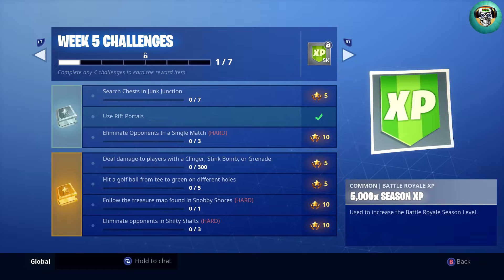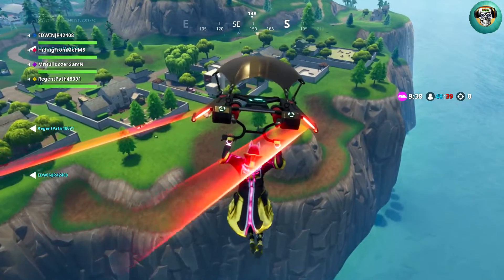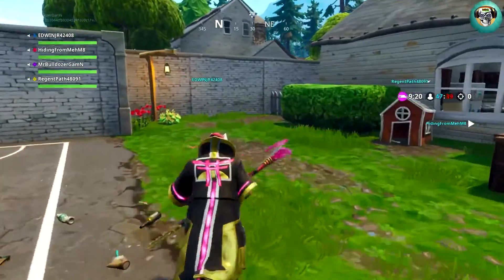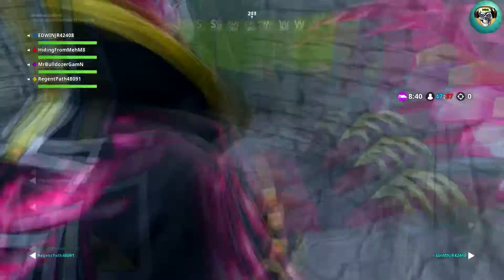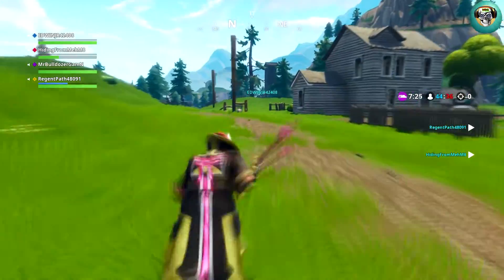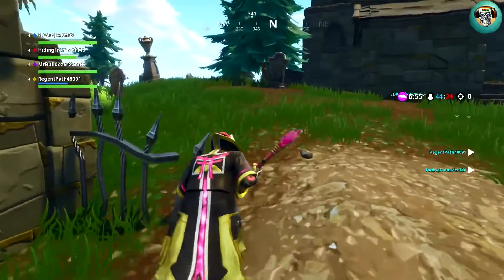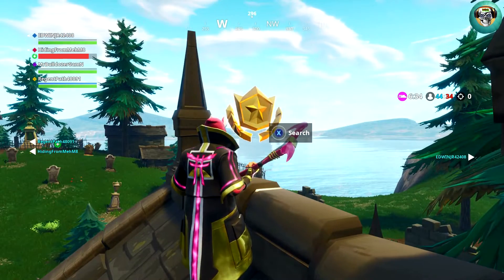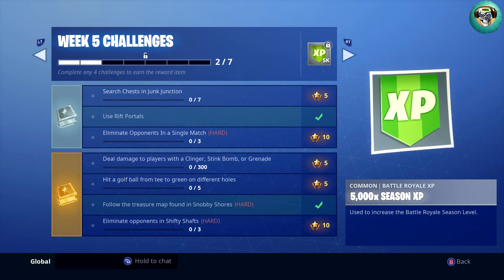Fortnite Week 5 Challenge Follow The Treasure Map In Snobby Shores To The EXACT Battlestar Location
I show you where the map is located also the EXACT location of the Battlestar.  I have added a extra clip showing how I got my 3 rifts don't in 54 seconds. I know it is easy to do but this is a great location to go where hardly anybody else goes.

🔵Link to the "Call of Duty Black Ops 4" giveaway Video:🔵

►Video Gamestop Don't Want You To See - The Secret About BestBuy That Gamestop Dont Want You To Know